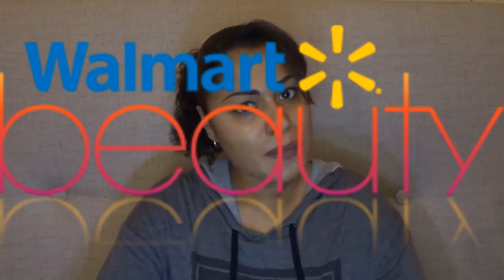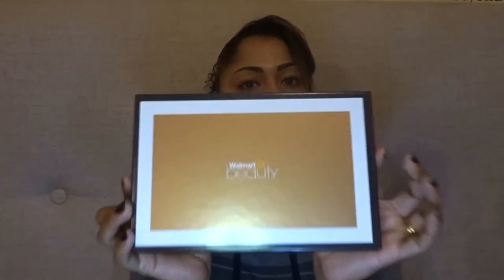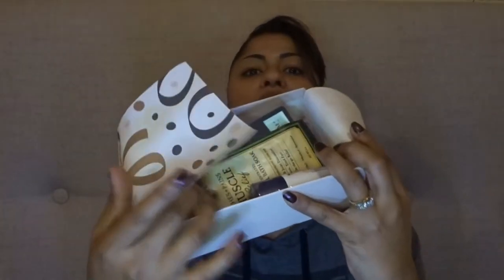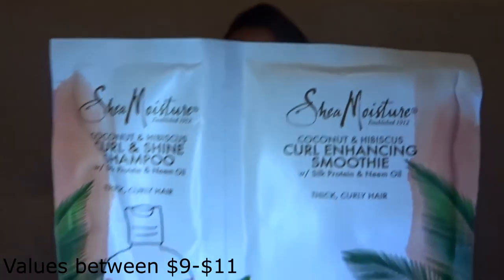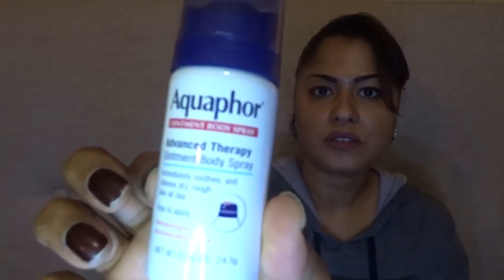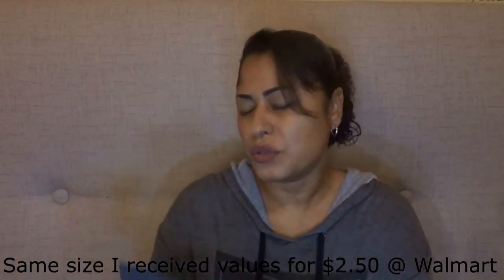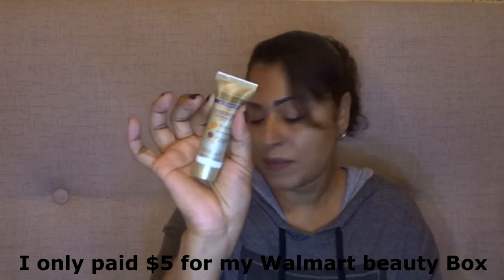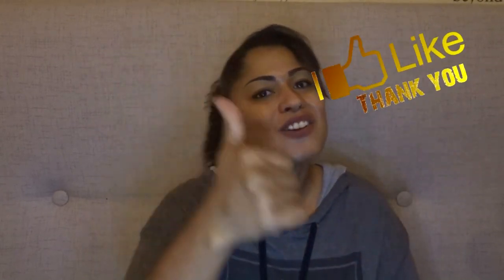Walmart Beauty Box - Winter 2018 Unboxing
I know I'm a bit late with this box.  I got the box 2 weeks ago. Any woo I love this Walmart box. I think it was the best one yet.  Did I mention this box is only $5? No, well it is.

snap chat:@jmercado74